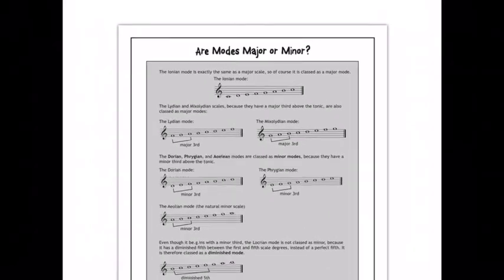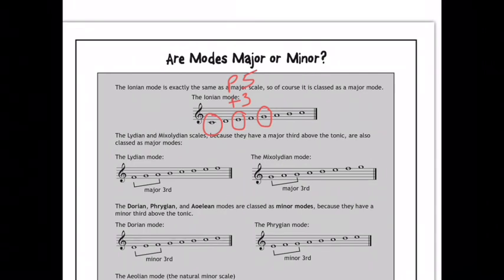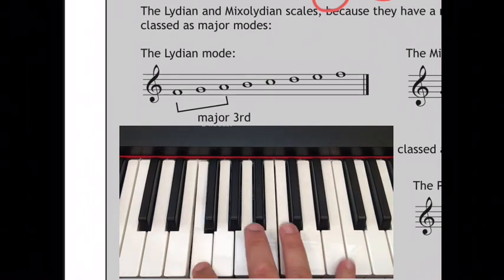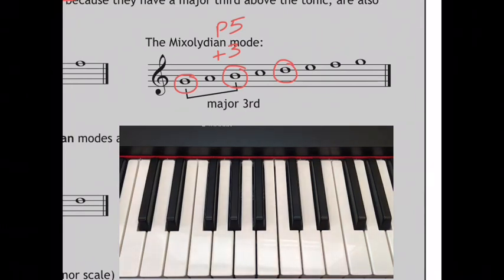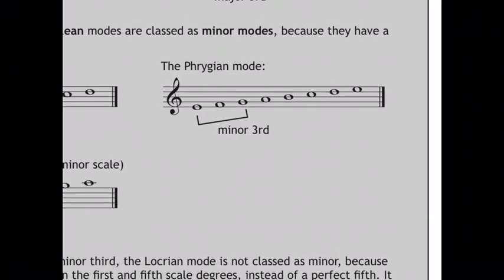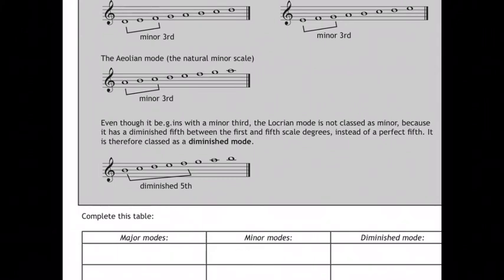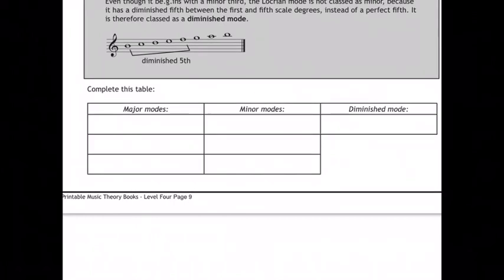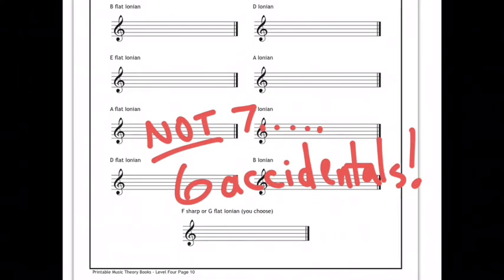Lv4 pg9-10: Are Modes Major or Minor?